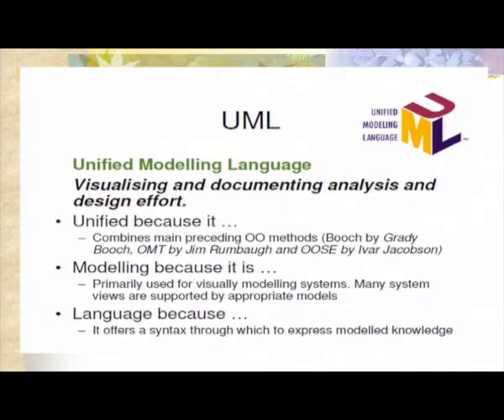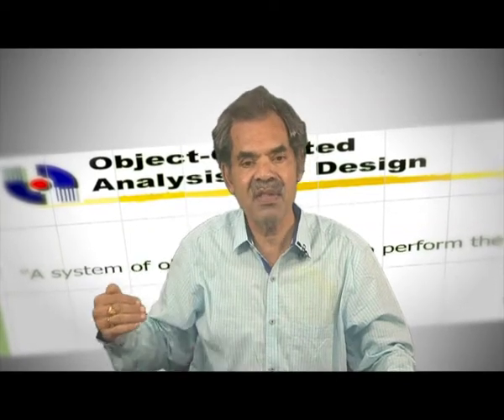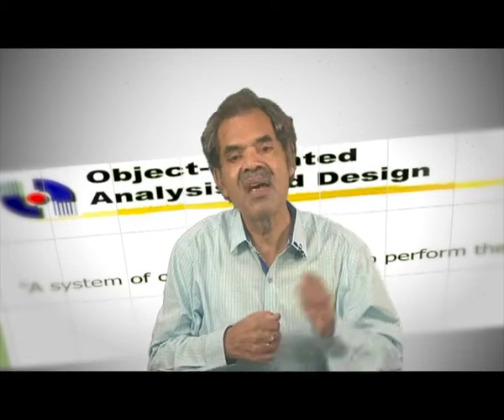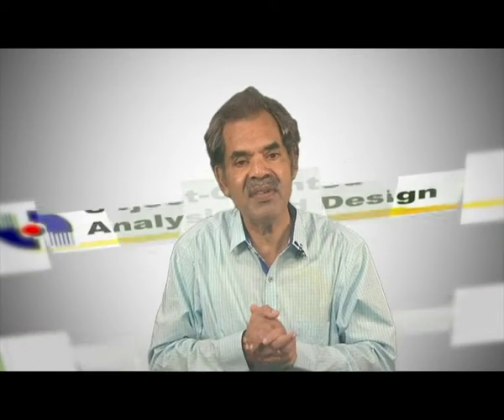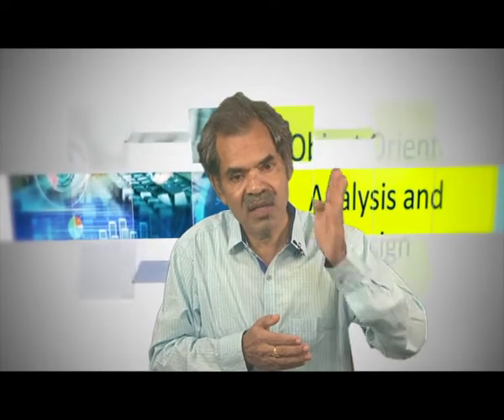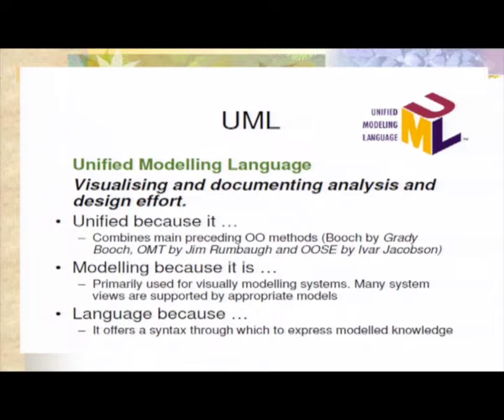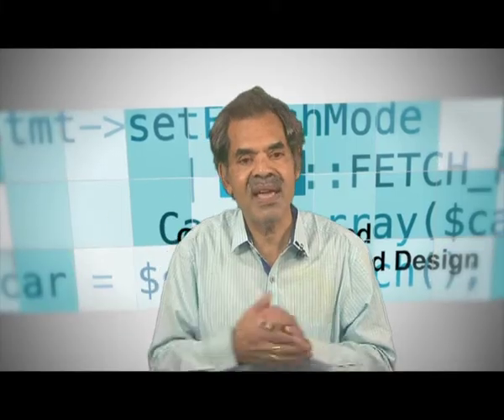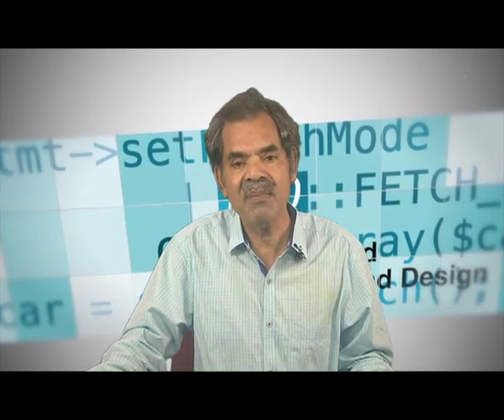Unified Modeling Language